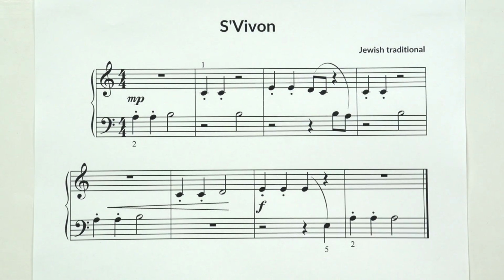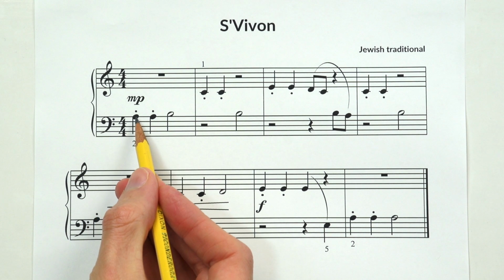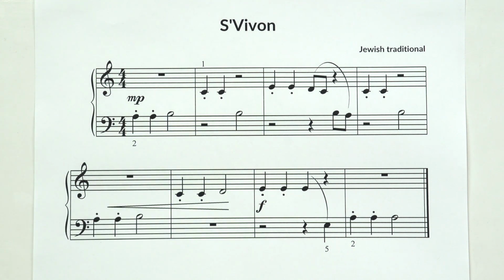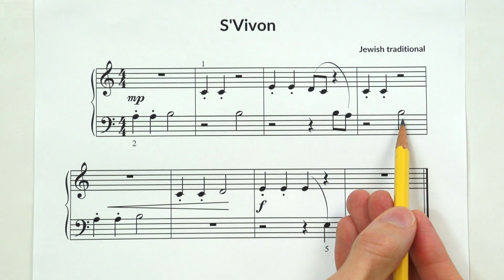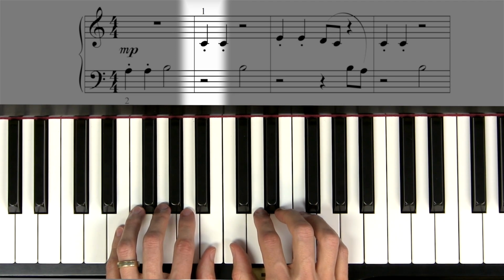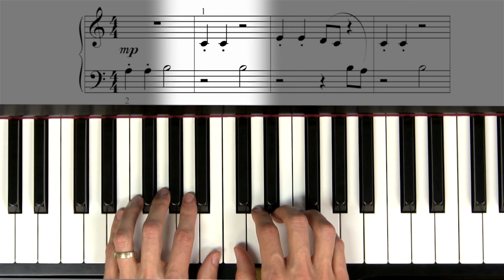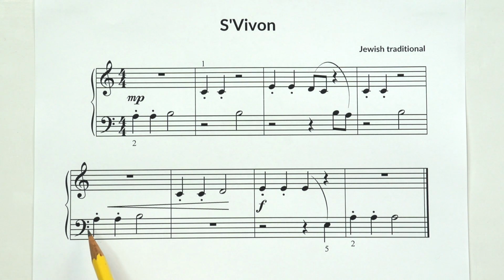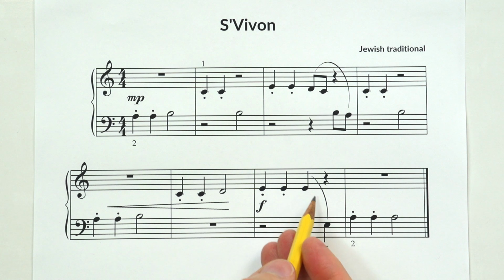How to Play S'vivon (traditional Hanukkah song) - Easy Piano Version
📖 0:00 Introduction
📖 0:37 Listen to the song
📖 1:06 Staccato, dynamics, and rhythm
📖 2:27 Learn note names
📖 3:36 Measures 1-4: learn to play
📖 6:30 Measures 5-8: learn to play
📖 9:35 Melody full play-through
📖 10:45  With accompaniment: full play-through

"Easy to use from home and kids can go at their own pace. The funny skits at the end of the lessons are a perfect reward that doesn't require stickers or other external rewards. The practice sessions guide them through what they need to do. Mr. Hoffman is engaging, and the kids like the selection of popular songs to choose."
-Parent of a Hoffman Academy student